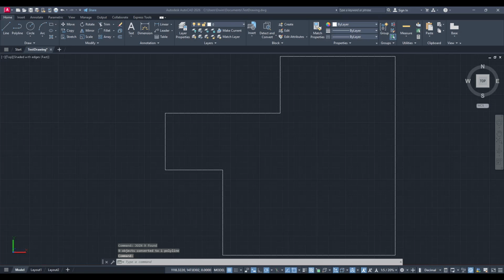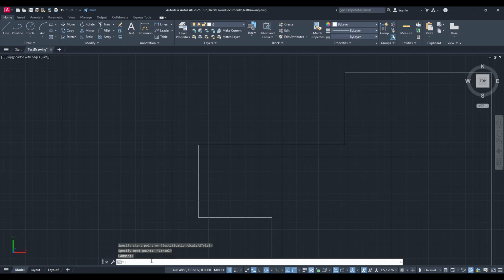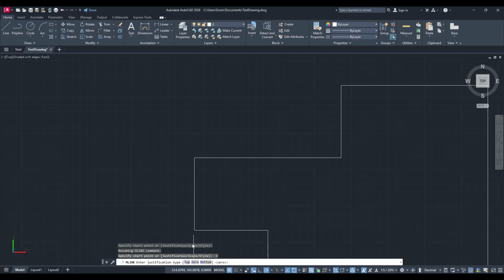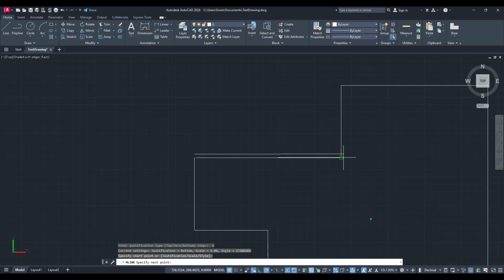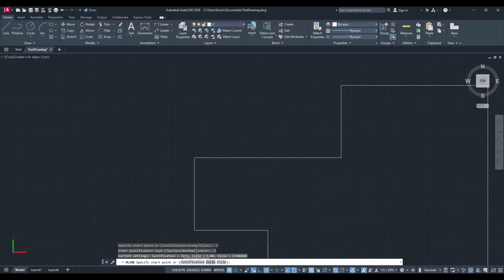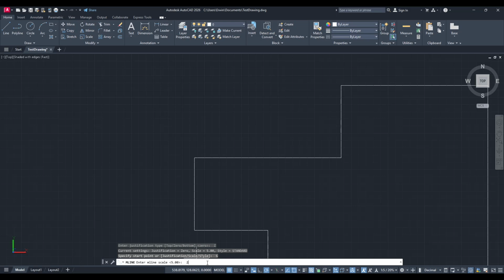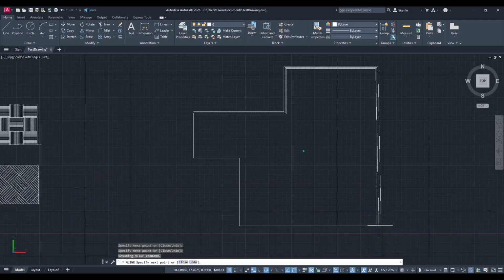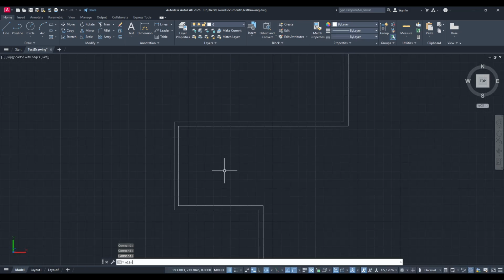AutoCAD: How to Use the MLINE Command (2025 Tutorial)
In this video, I’ll show you how to use the MLINE command in AutoCAD to draw multiple parallel lines simultaneously—perfect for architectural walls, piping layouts, or any double-line structure.